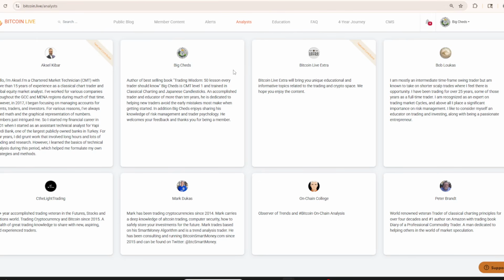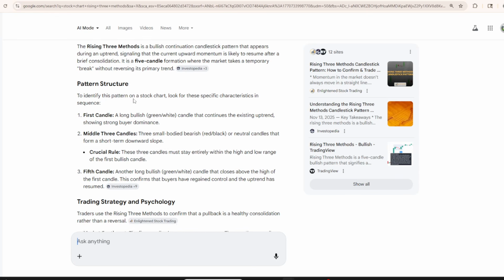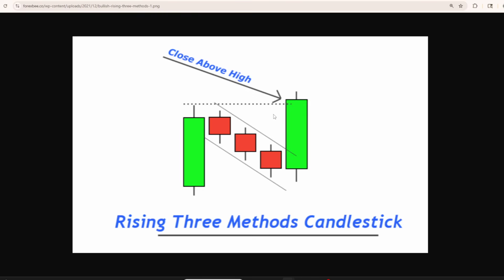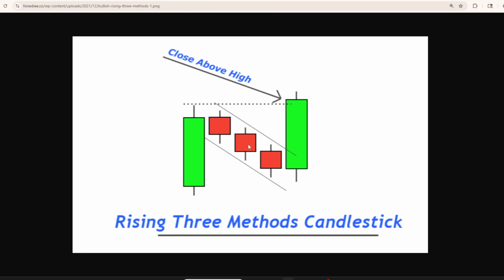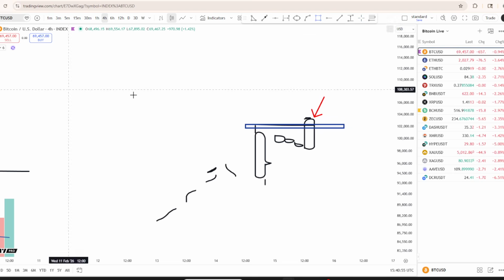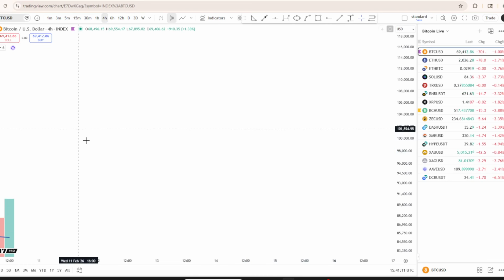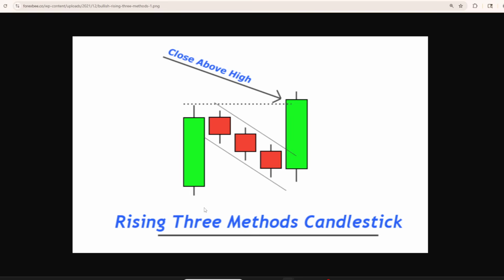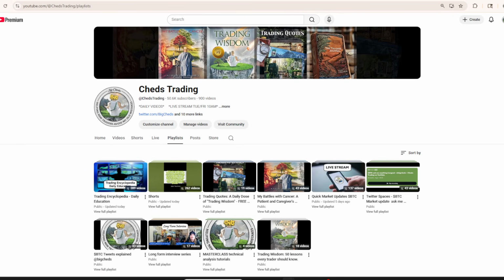Rising Three Methods -Japanese Candlestick Pattern